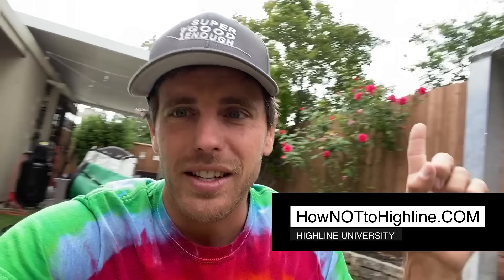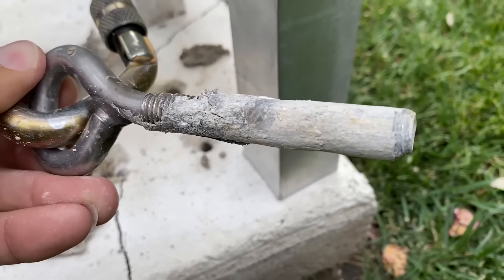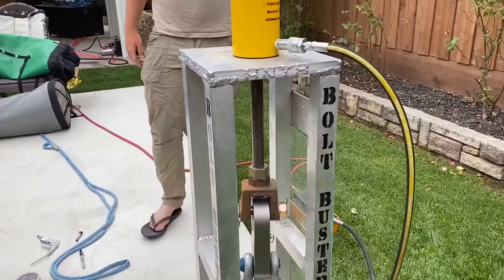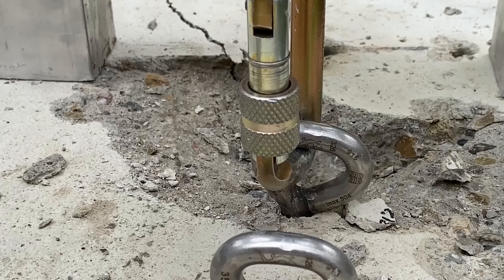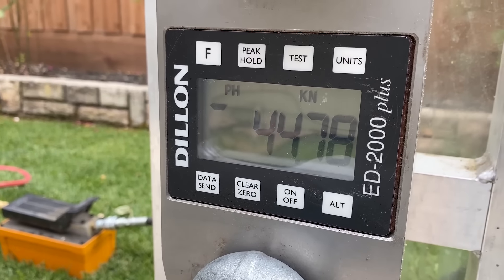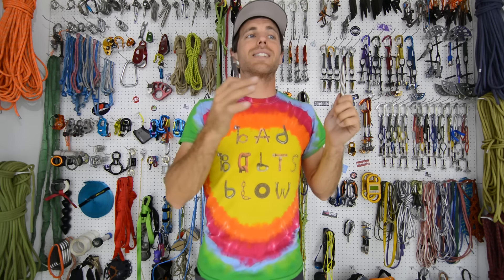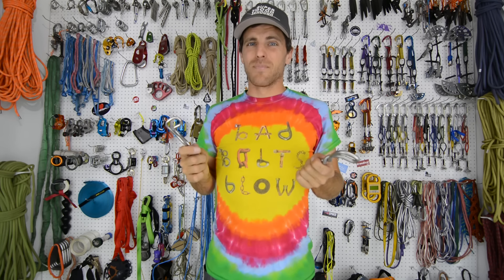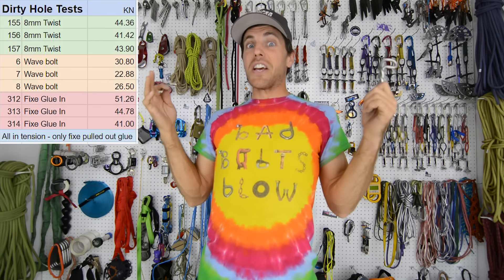Are glue in bolts dangerous if the hole is dirty?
Clean holes before installing glue in bolts!  We did break tests that contradict that but you should still do it.